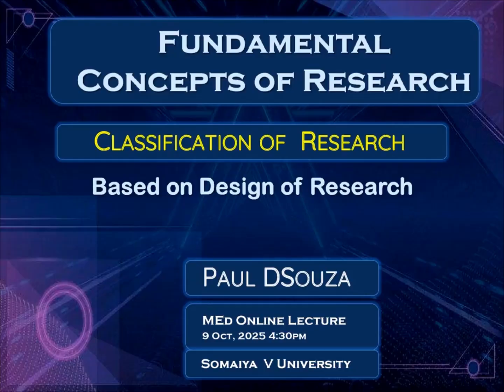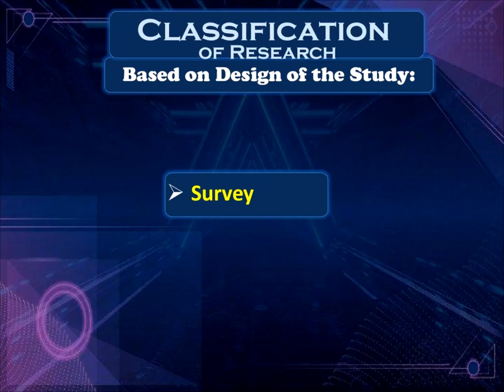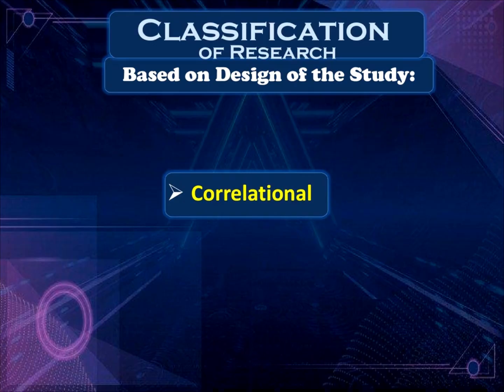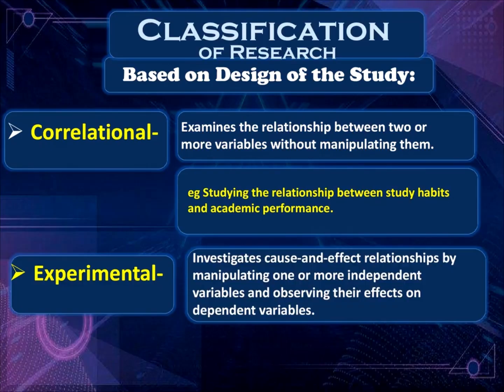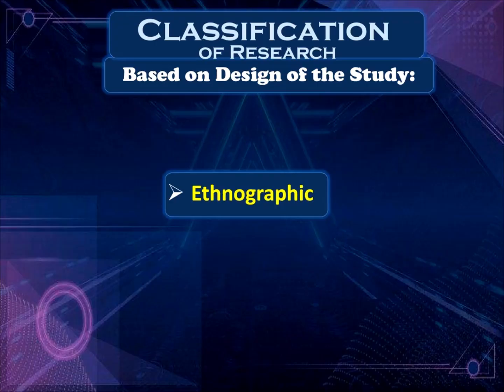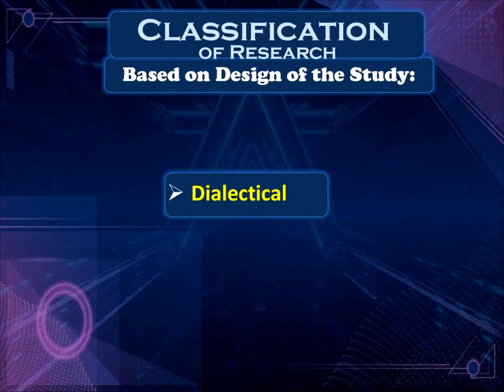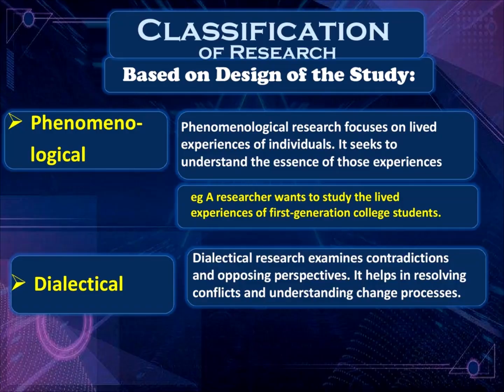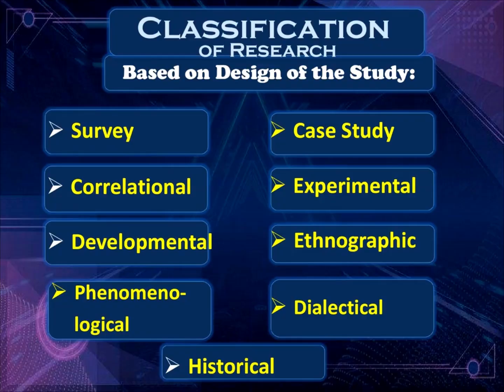Classification of Research- Based on Research Design - Season II- Episode 5- Somaiya University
Fifth in the series of Fundamentals of Research, this video talks about categorization of research based on research design.

Here we discuss the types of education research categories that give a structural look to the business of research, based on research design.

There is a Management and Leadership series also uploaded as Season I and the link of which is given below.